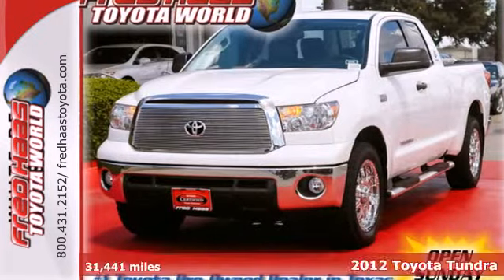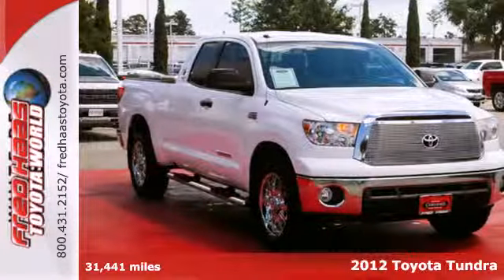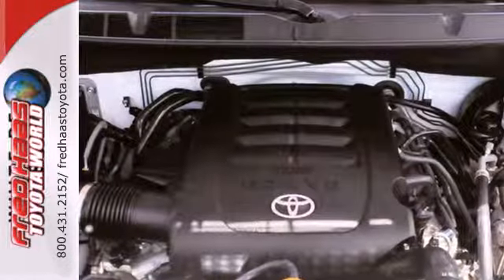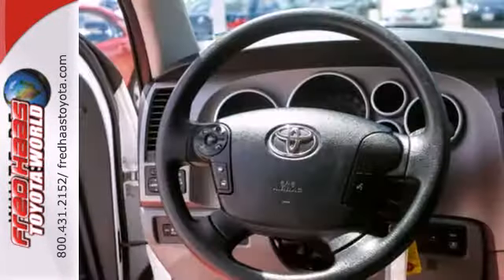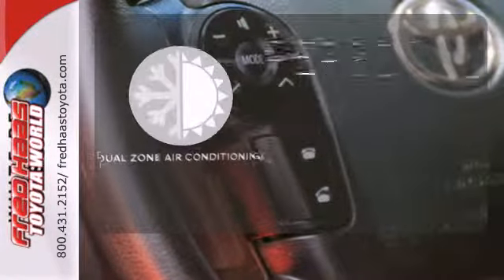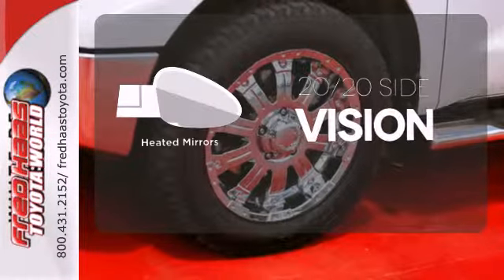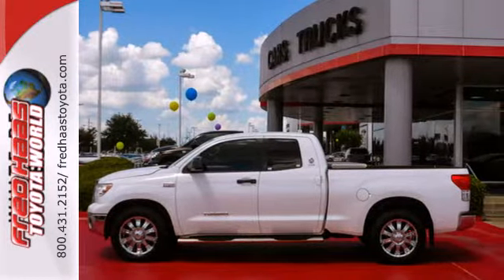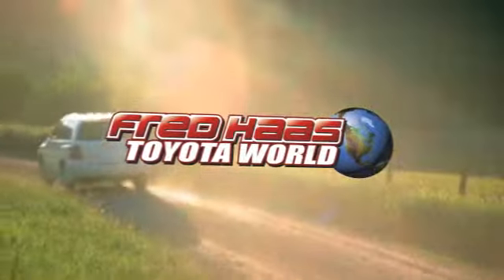2012 Toyota Tundra Katy Sugarland, TX CX119336T - SOLD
Year: 2012
Make: Toyota
Model: Tundra
Trim: Truck
Transmission: 6-Speed A/T
Color: Super White
Mileage: 31441
Stock #: CX119336T

Address:
20400 I-45 North